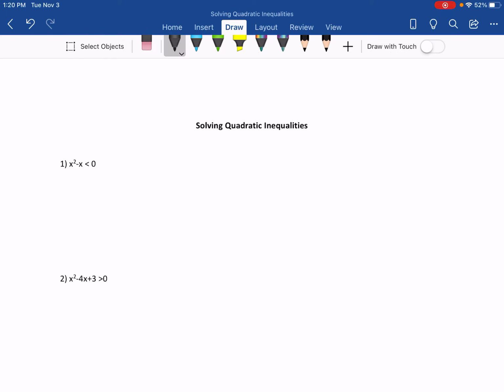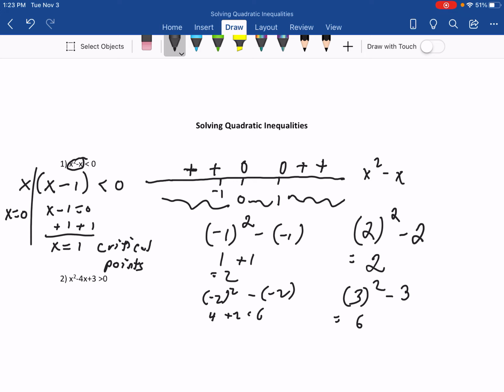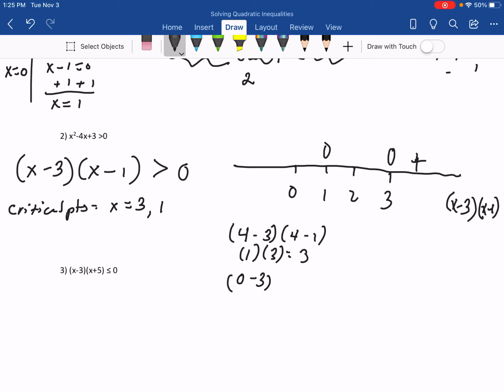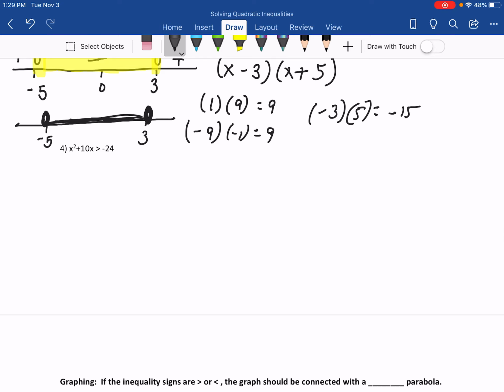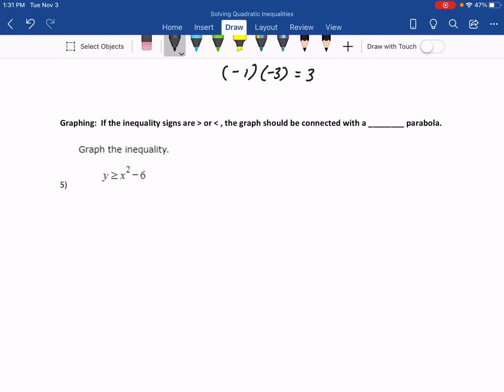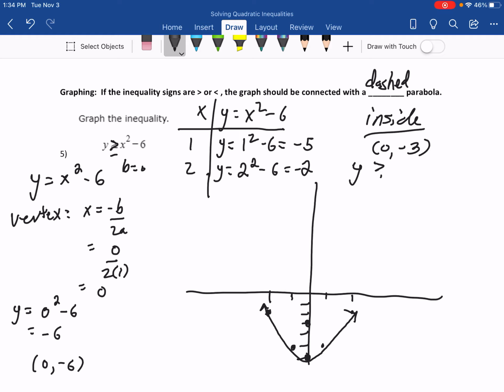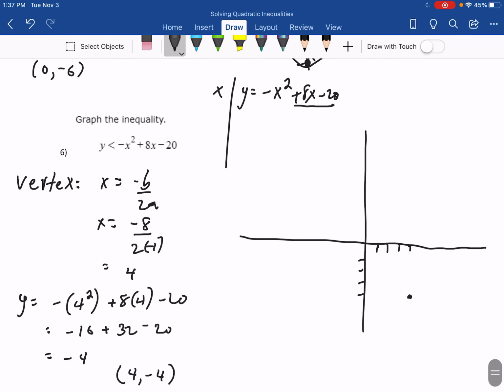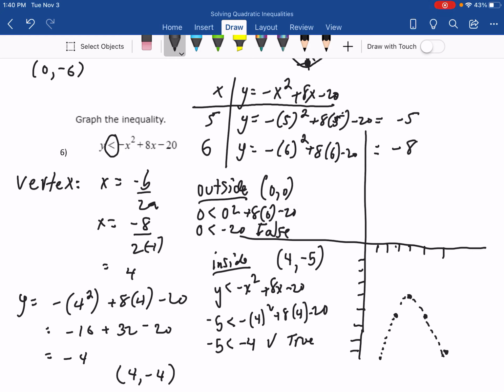November 3, 2020